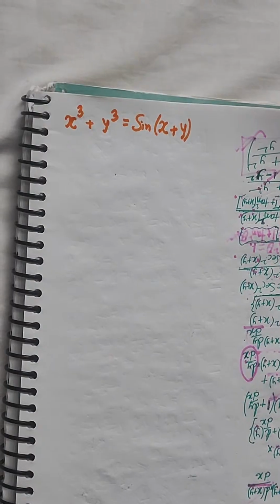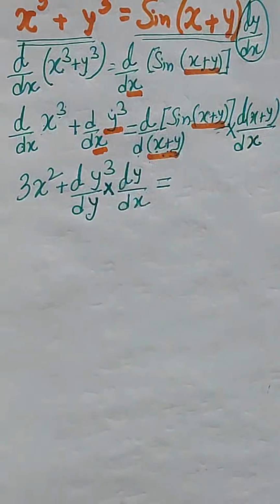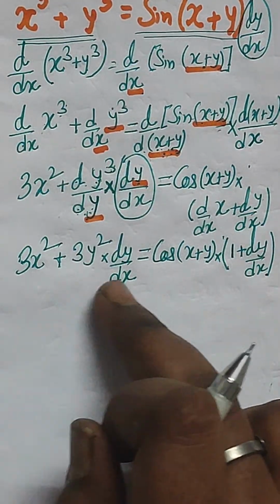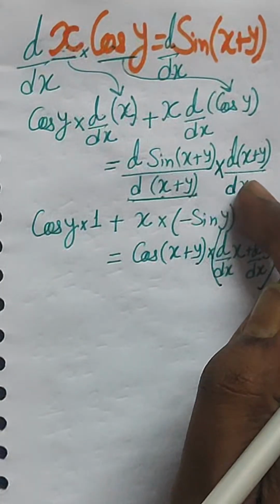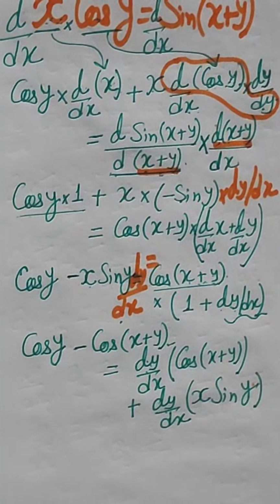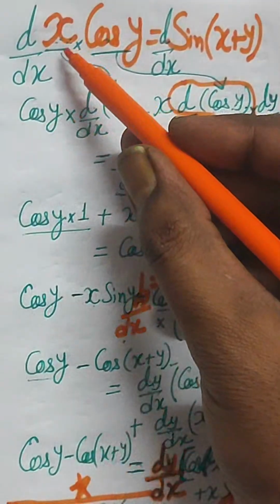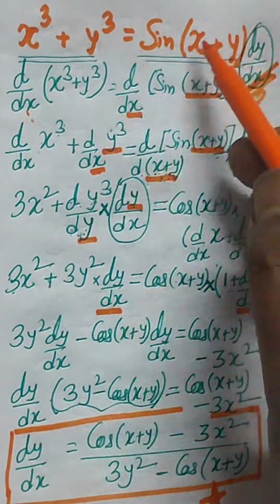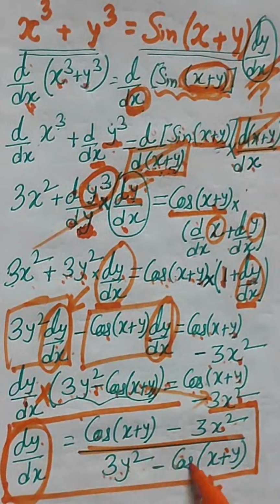📡🫑 dy/dx=? If x³+y³=Sin(x+y)If xCosy=Sin(x+y)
If x³+y³=Sin(x+y)
If xCosy=Sin(x+y)
Find dy/dx = ?
Learn
learning
study
school
competition
knowledge
technology
technique
trick
idea
concept
style
class
Theorem
Law
answer
Coach
Coaching
Teaching
Teacher
Master
Gyan
Guru
Question